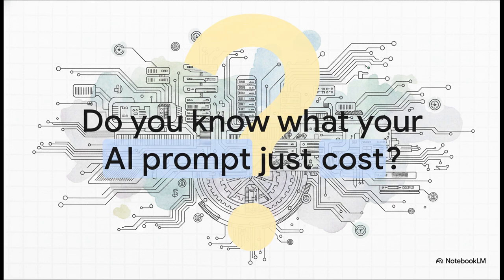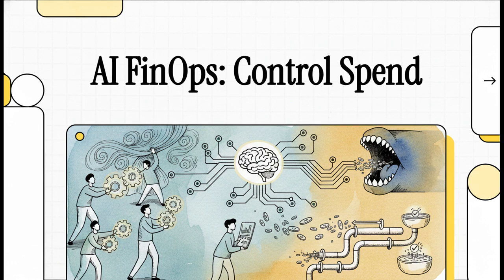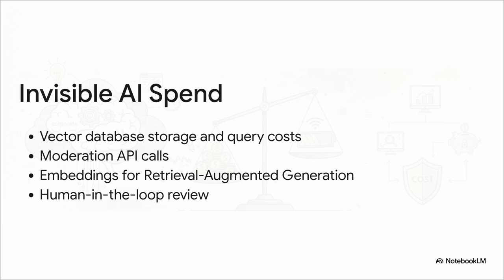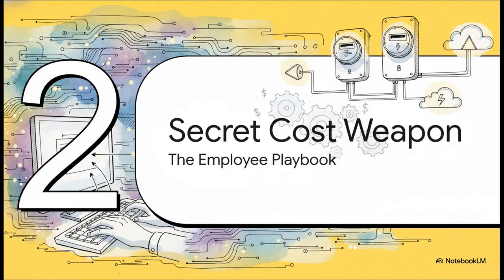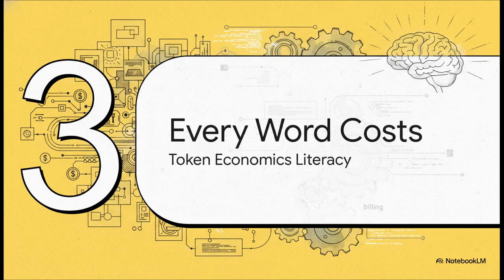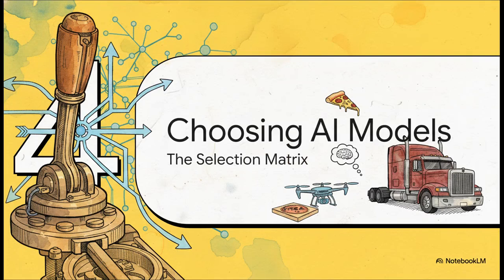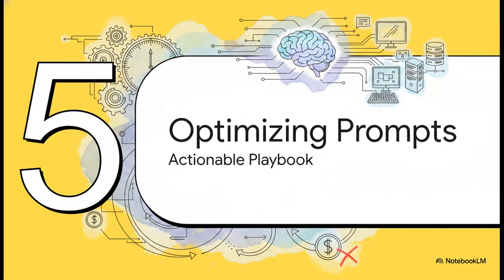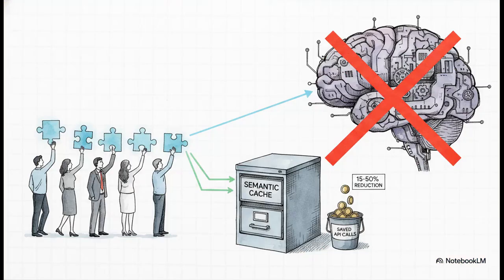Supplement 3: AI FinOps vs. Unchecked Spending: What You Need to Know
Full playlist of all modules is When you use AI prompts, do you truly know the cost to your company? This explainer dives into the invisible economic engine behind every AI request, highlighting the significant impact on the overall ai economy. We explore the critical role of finops for ai in managing these expenses and offer strategies for ai prompt optimization to control your ai pricing.🌍 VOLLC Virtualization Options LLC - A Colorado-based Research, Education, and Advisory Organization